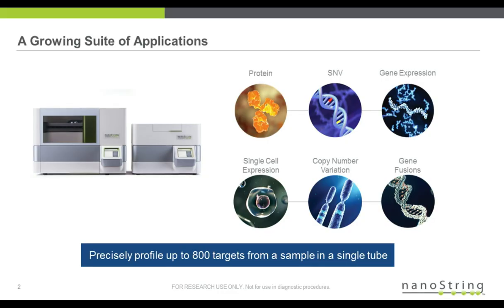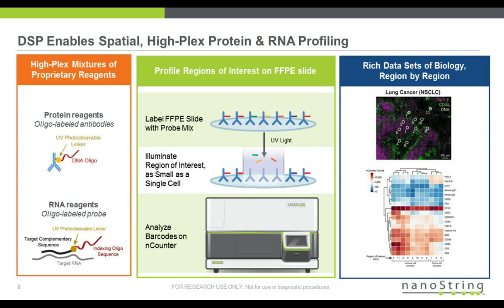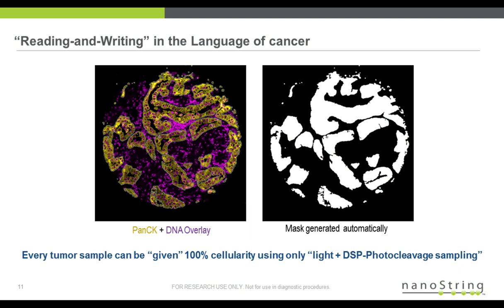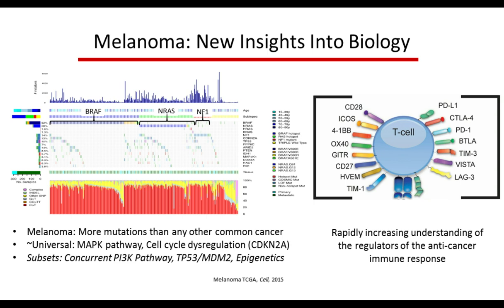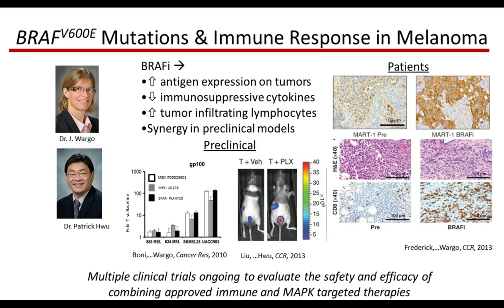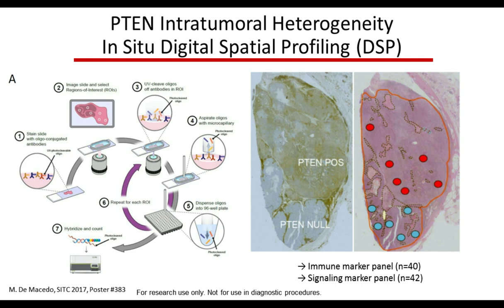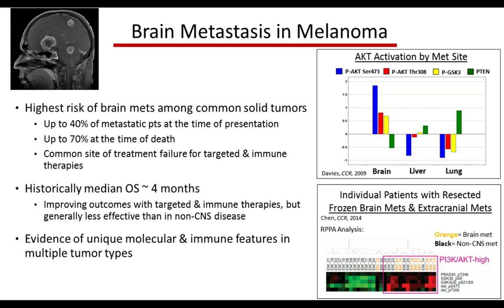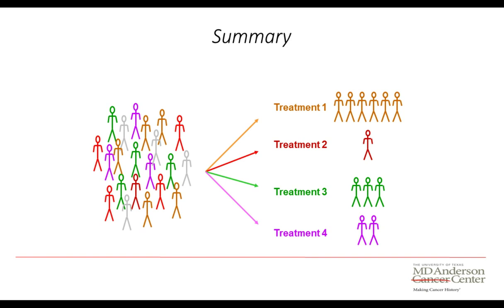Integrated Interrogation of Oncogenic Signaling Pathways - Drug Discovery 2018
Integrated Interrogation of Oncogenic Signaling Pathways, Immunology, and Heterogeneity in Cancer

Speaker: Michael Davies, MD, PhD -
Deputy Chairman and Associate Professor in the Department of Melanoma Medical Oncology, University of Texas MD Anderson Cancer Center

Dr. Davies is the Deputy Chairman and associate professor in the Department of Melanoma Medical Oncology at the University of Texas MD Anderson Cancer Center, with joint appointments in the Departments of Systems Biology and Translational Molecular Pathology. Dr. Davies is a physician-scientist whose research utilizes integrated approaches to study the regulation and clinical significance of oncogenic signaling networks in cancer, particularly in therapeutic resistance and in the molecular pathogenesis of brain metastases. Dr. Davies has been the principal investigator of both individual and team science peer-reviewed grants from several organizations, including the National Cancer Institute (NCI), the American Society of Clinical Oncology (ASCO), the Melanoma Research Alliance, and the Melanoma Research Foundation. He has served as the principal investigator of several clinical trials for patients with metastatic melanoma, and has authored or co-authored 100 manuscripts in peer-reviewed journals including Cell, Cancer Cell, Science, Cancer Discovery, Cancer Research, and Clinical Cancer Research. Dr. Davies is a member of the American Society for Clinical Investigation, the Melanoma Research Foundation Breakthrough Consortium, and the International Melanoma Working Group.

The field of melanoma has been transformed by the parallel development of effective immune and targeted therapies.  There is now strong evidence of cross-talk between oncogenic signaling pathways in tumors and the anti-tumor immune response, supporting the need for concurrent evaluation of immune and molecular phenotypes in patient samples.  Further, there is growing evidence of the heterogeneity of immune and molecular phenotypes between, and even within, tumors.  This webinar will explore oncogenic signaling pathways, resulting immune responses and the impact of heterogeneity in cancer. Examples of studies will be presented in which Digital Spatial Profiling has been used to assess immune and molecular features to make insights into the pathogenesis of melanoma.

Earn PACE/CME Credits:
1. Make sure you’re a registered member of LabRoots
2. Watch the webinar on YouTube or on the LabRoots